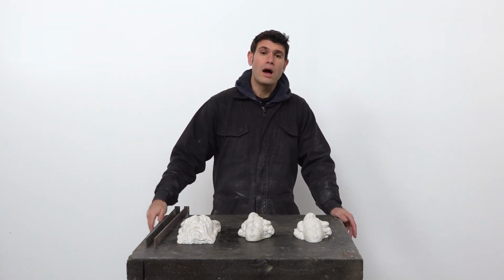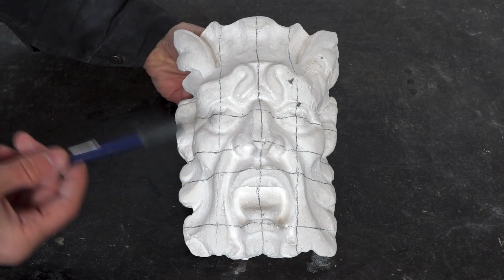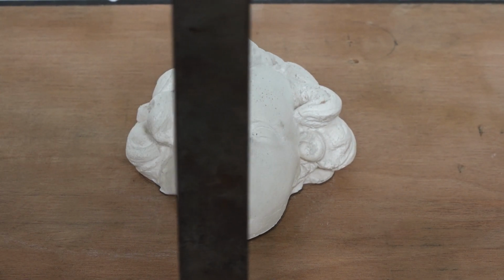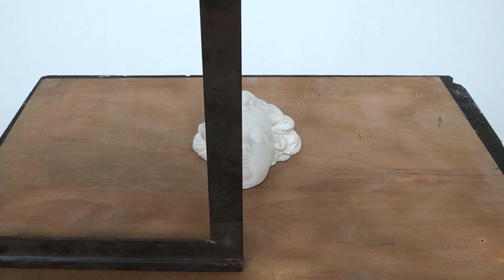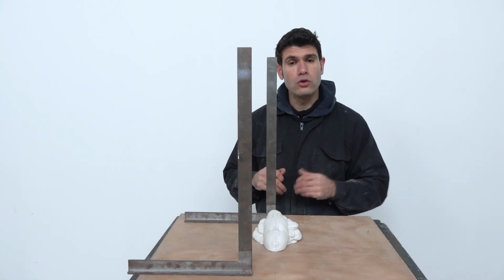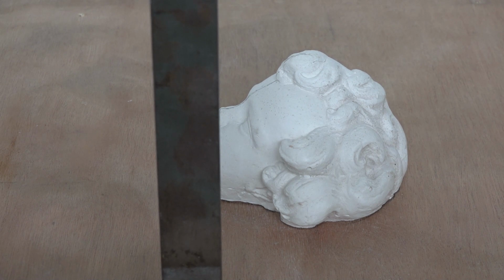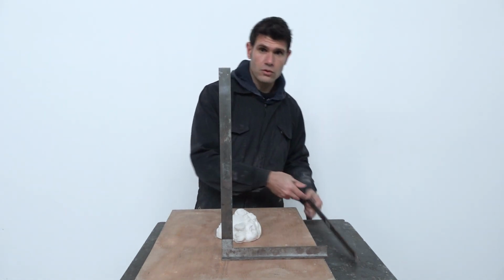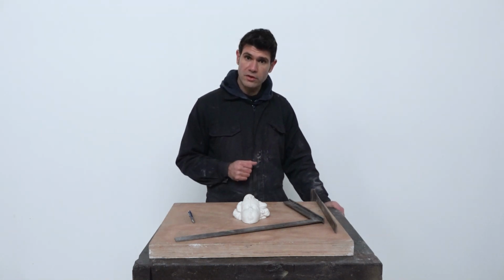Sculpture tutorial | How to Draw Straight Lines on a 3D Surface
In this video, I will demonstrate another measuring method that involves drawings straight lines onto a 3D sculpture. The purpose of such lines is to be able to locate some specific key points by drawing a grid on the model that you wish to copy an then transpose it onto the stone in which you will carve.